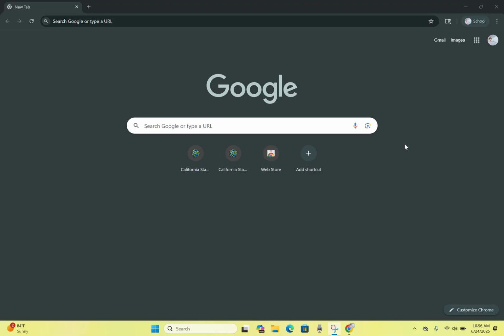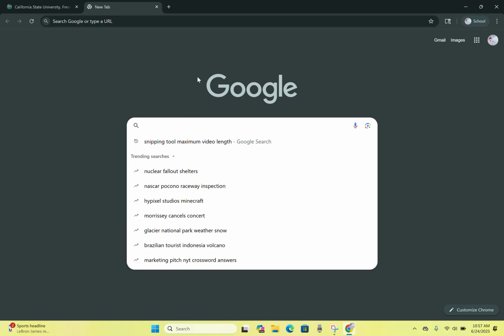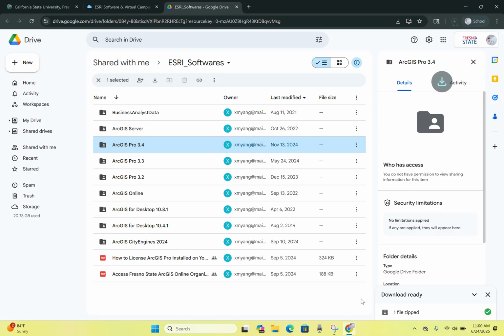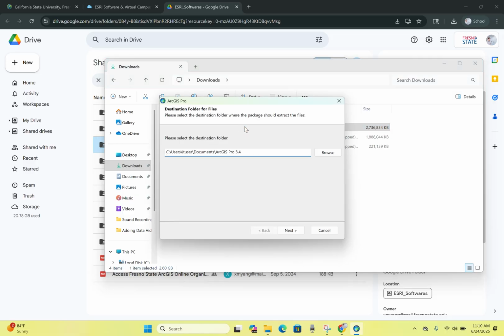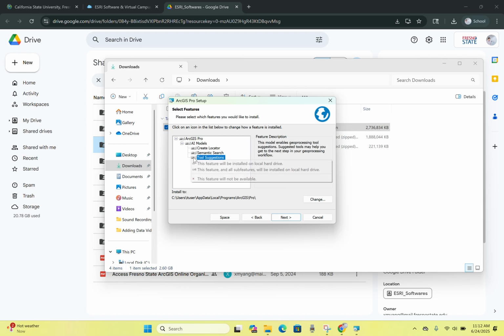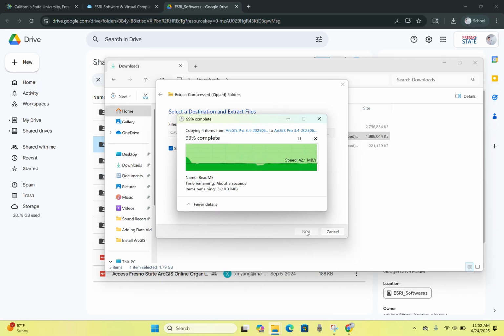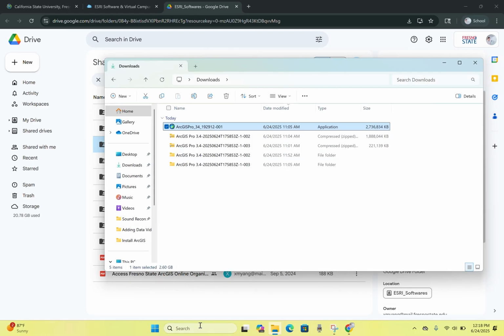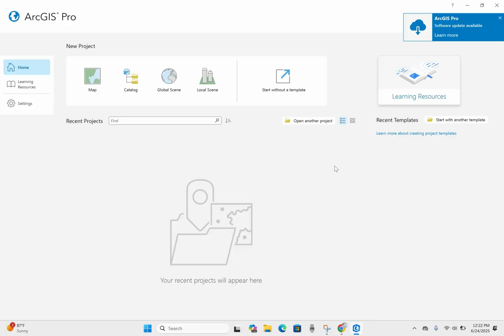How to Download ArcGIS Pro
In this step-by-step guide you will learn how to download, install, and sign in to ArcGIS Pro on your personal Windows computer. Pause anytime and follow along at your own pace.

Chapters:
00:00 Intro
01:38 Downloading ArcGIS Pro
03:00 Installing ArcGIS Pro
07:30 Signing in to ArcGIS Pro

Troubleshooting:
• Can't access the Google Drive to download the files? Make sure you are signed in to your Chrome tab with your @mail.fresnostate.edu email.
• Sign-in issues? Choose the “Your organization’s URL”/“Enterprise login” option if prompted and enter our campus org info.
• Still stuck? Reach out to the IT Service Desk or GIS support (links above).